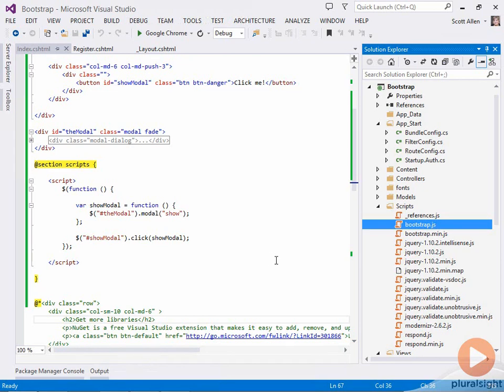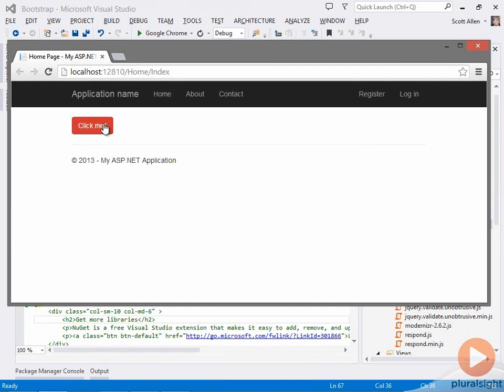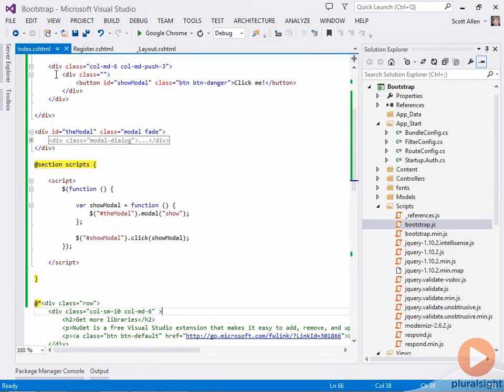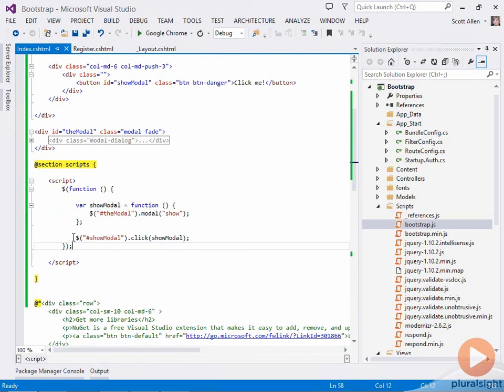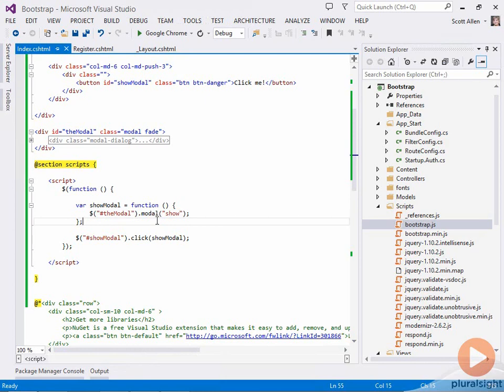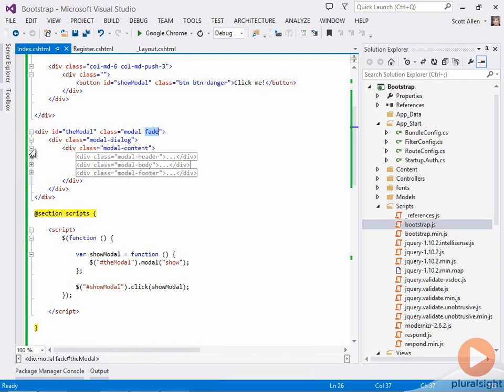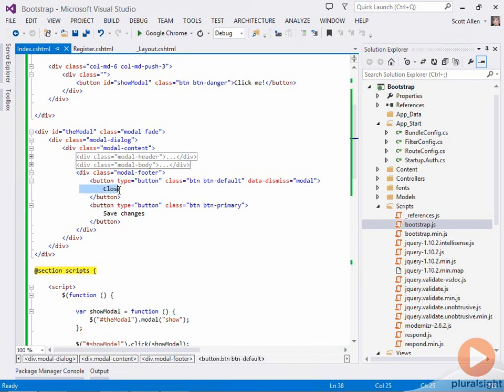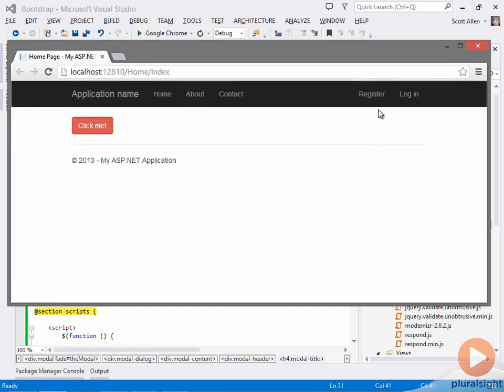ASP.NET Basics 2 - 4.11 JavaScript